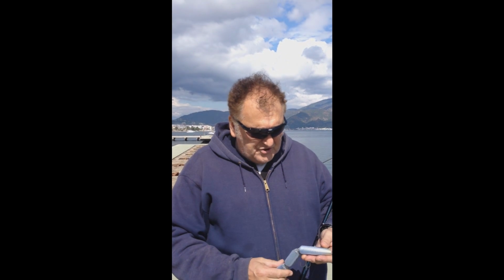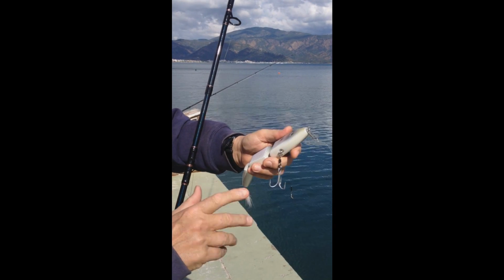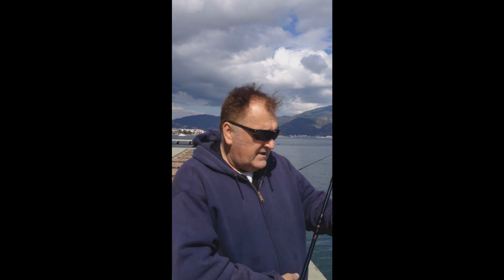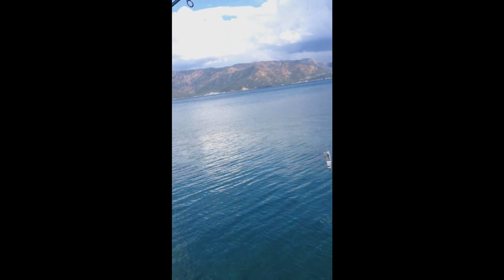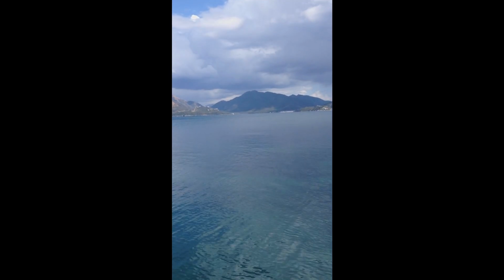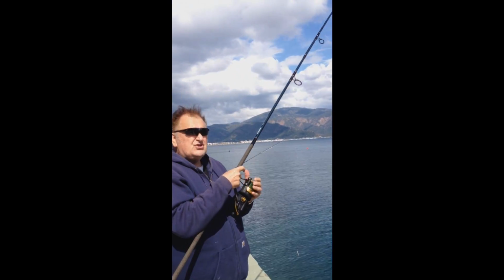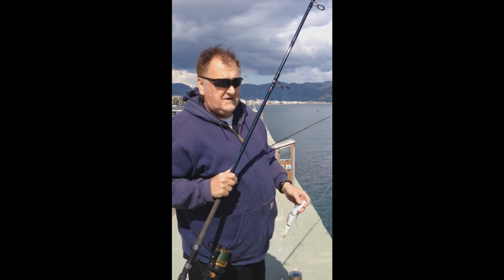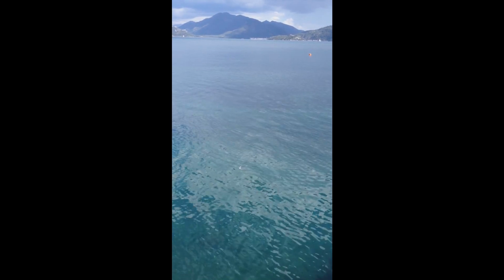A Unique jointed wooden Swim Bait plug especially designed for Striped Bass Awesome John Review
Here is the first installment of my reviews of the Great American Plug builders and their lures... One of my favorite plug builders is Mike Disanto of "Mikes Custom Plugs" here is another one of his handmade masterpieces. A great castşng jointed swim bait sğecifically designed to surf cast for striped bass! The action is unbelievable!  Bravo Mike!